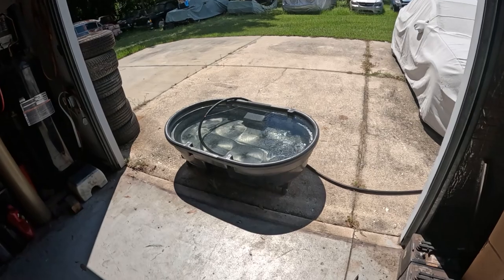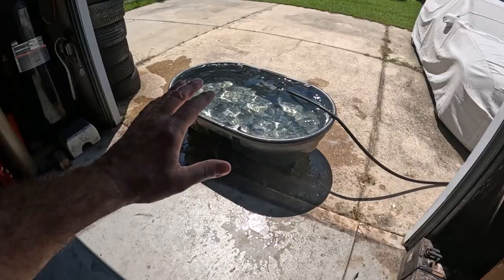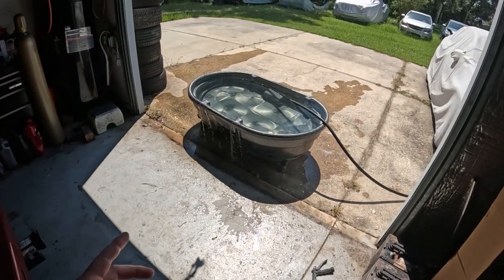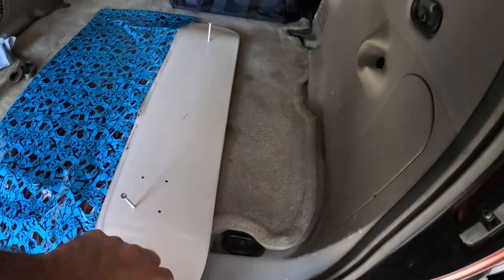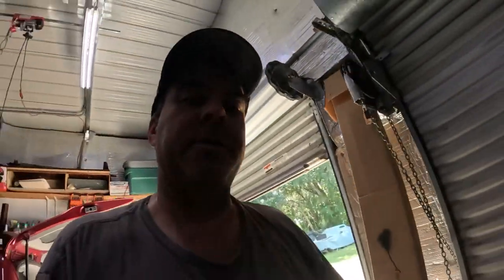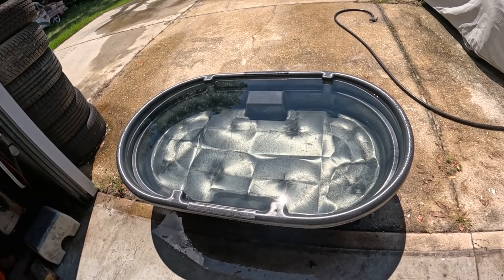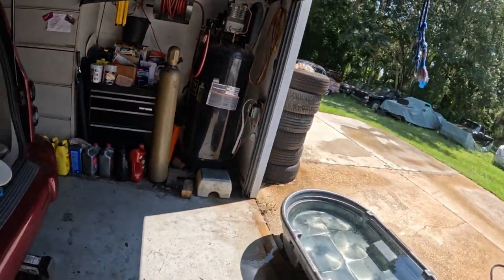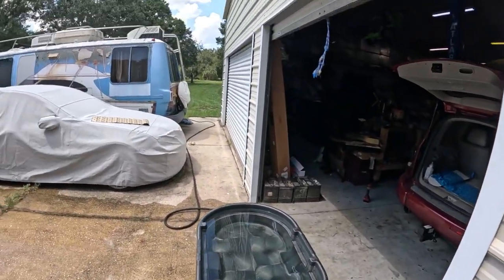I'm not done trying, Attempt #2 at Hydrodipping some skateboards.